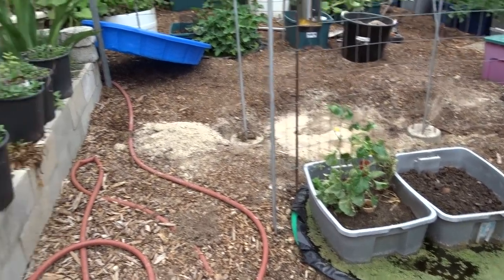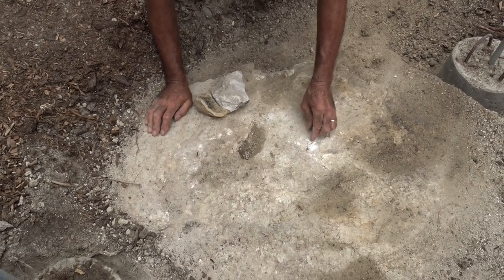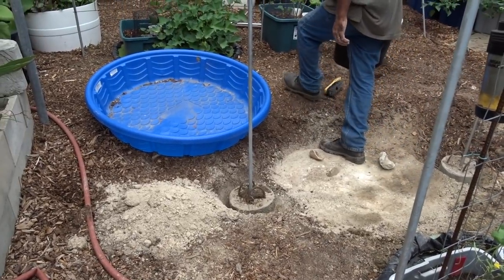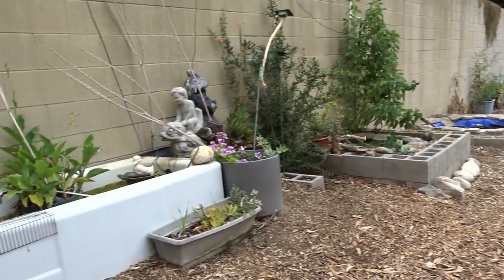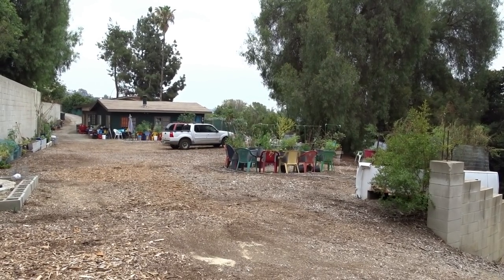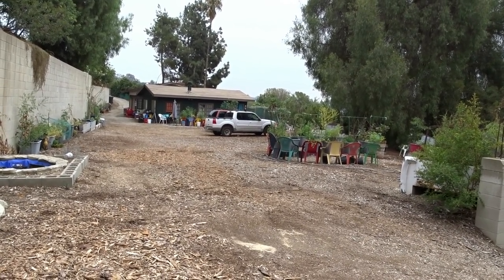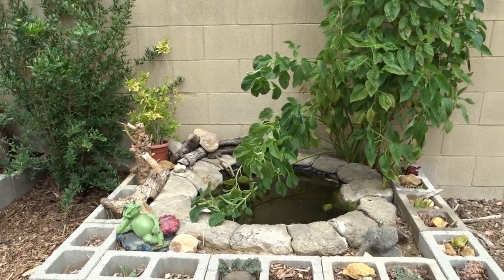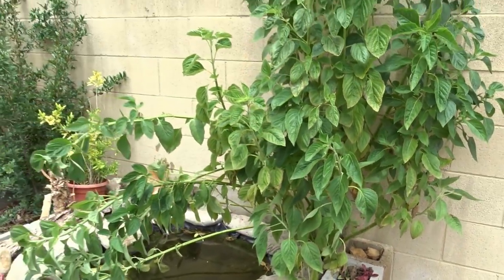We are Living on the Ocean Floor in Our Vegetable Garden 🍅 Container Gardening Growing 🌿 Bird Issues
Walking through Gary's Food Forest Garden, Melons growing on a trellis, and container gardening in totes, and up the trail to the bathtub ponds and talking about the bird issues in the East and about hummingbirds.  Also talking about the bird issue on the East Coast of the USA.

This membership JOIN, we found out puts all those that join on the top of the page, and YouTube did not even tell me that, enjoy my emojis I designed and hummingbird badges I designed too.